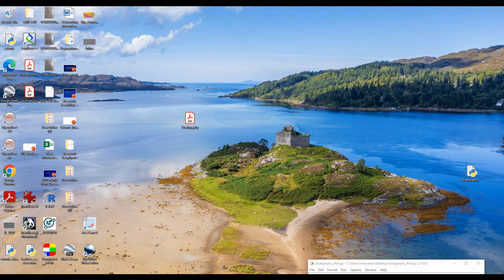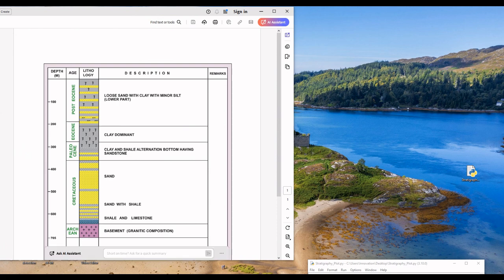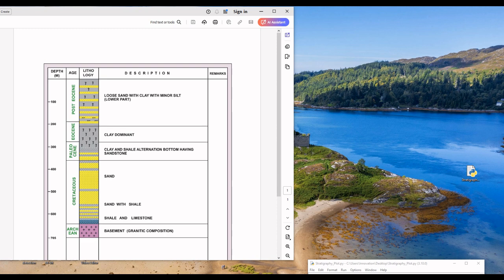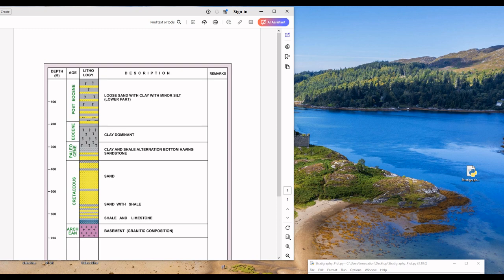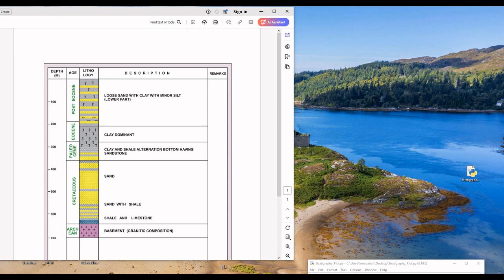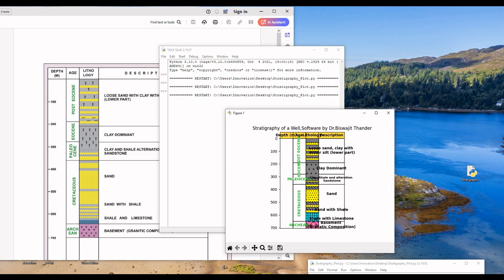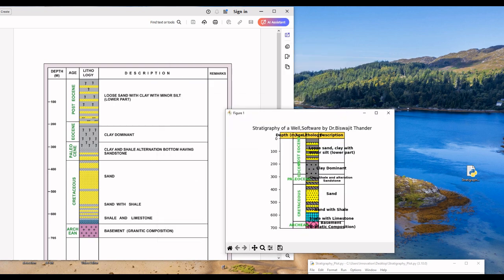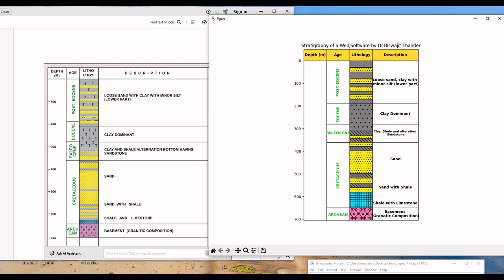How to Plot Stratigraphy of a Well using Python?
How to Plot Stratigraphy of a Well using Python? PetrotancyGeosciences @Dr.BiswajitThander